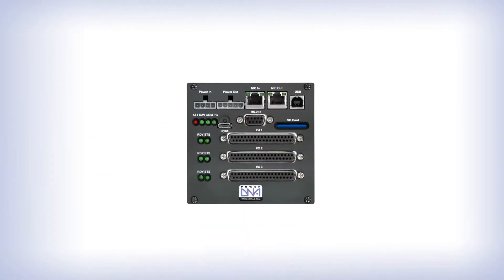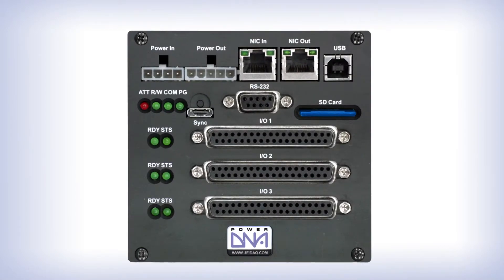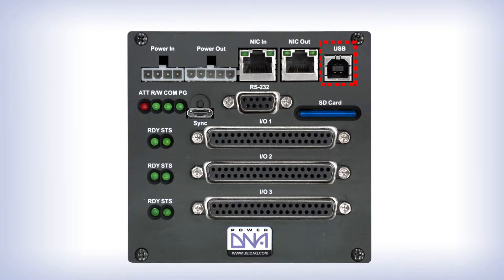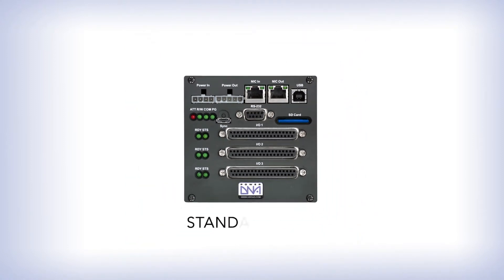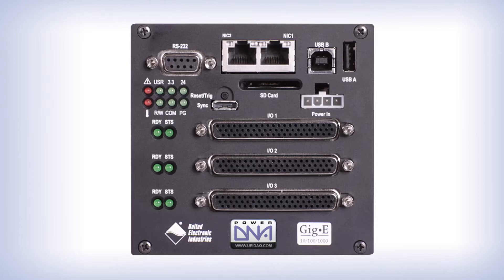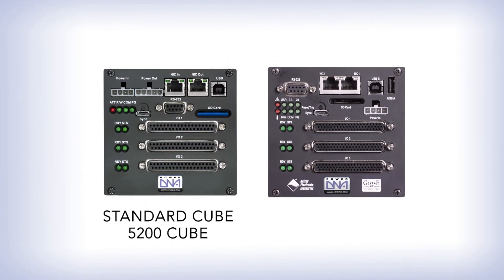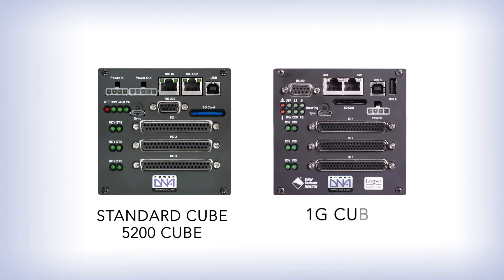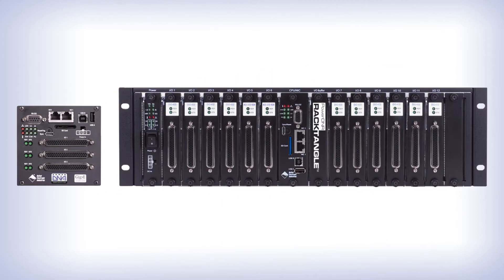Getting Started - Part 2: Types of IO Modules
UEI manufactures two different versions of our popular hardware chassis. This brief video explains the differences between each.